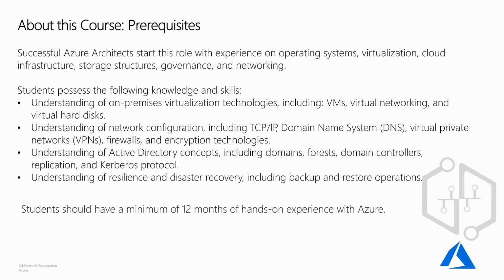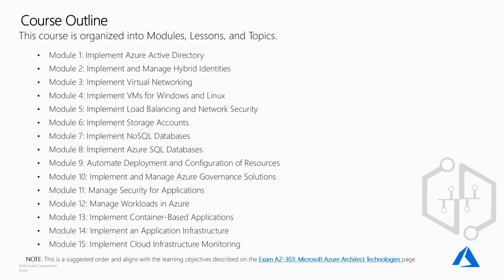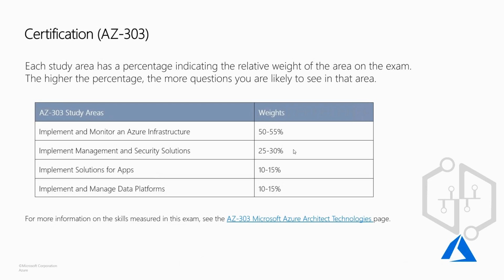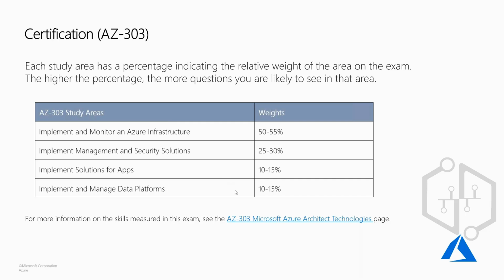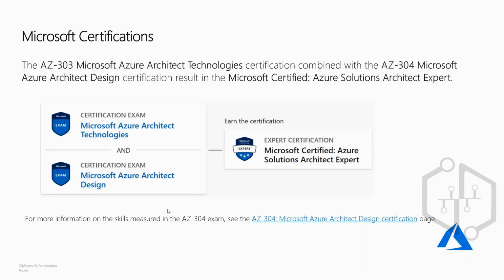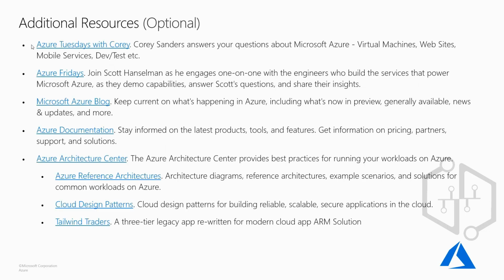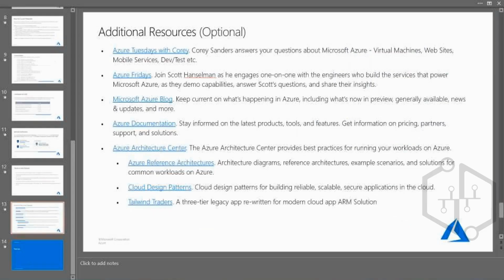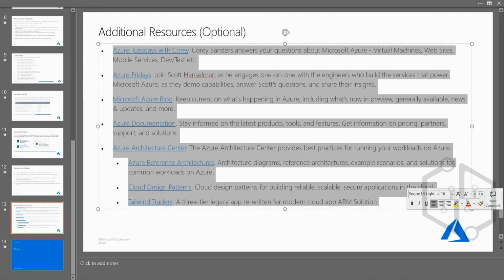Microsoft Azure 303 Tutorial for beginners | Azure 303 Course Training | Azure 303 Module | uDemand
Are you looking for Azure 303 Tutorial?
Azure 303 is a cloud-based data integration and analytics platform that enables marketers to collect, combine, and analyze data from multiple sources. It provides users with self-service tools to visualize and report on data, as well as the ability to share insights with colleagues.

Looking for a thorough yet adaptable Azure 303
Our expert faculty will walk you through every concept you'll need to know to pass the Azure 303 certification exam, and our full-time technical support team will be there to help you every step of the way. You can also study whenever it is convenient for you because of our flexible training hours.